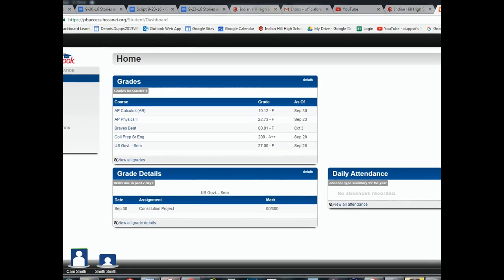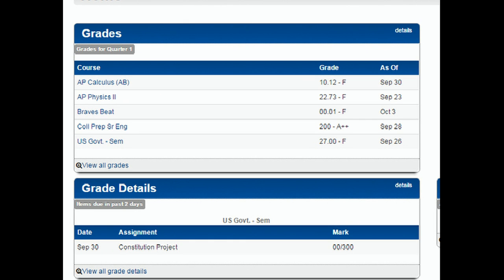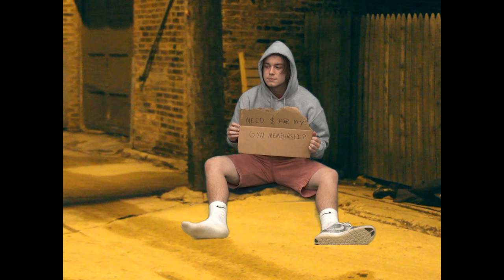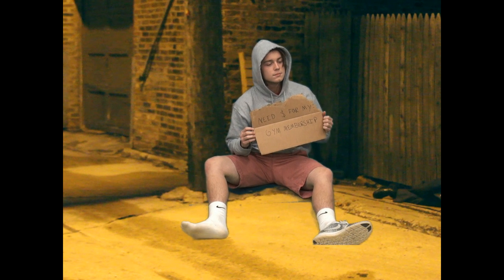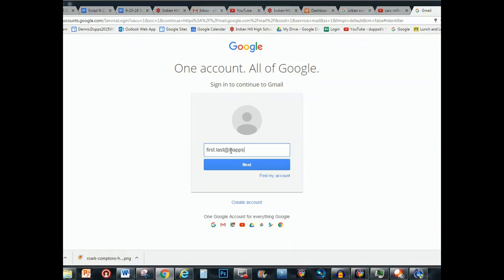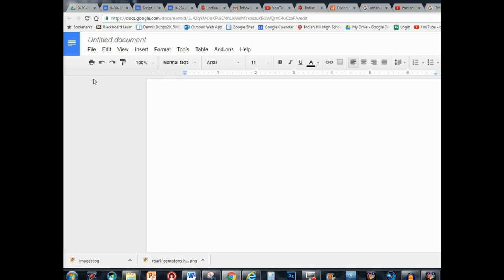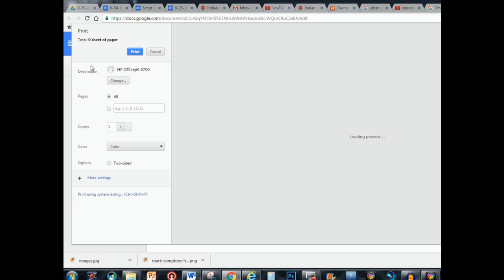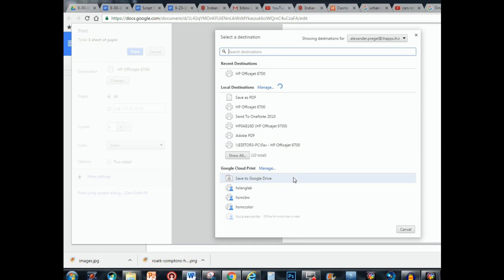Wireless Printing Instructional Video